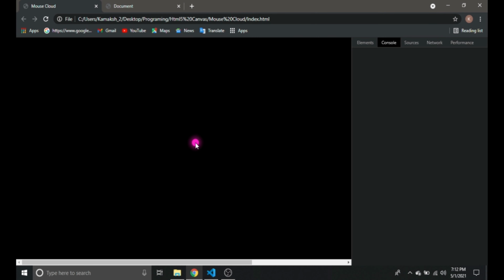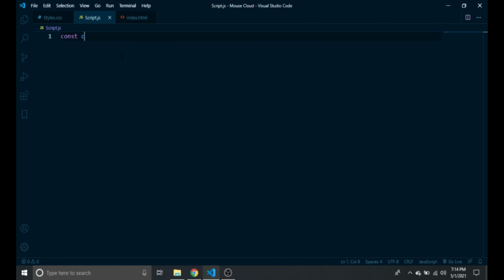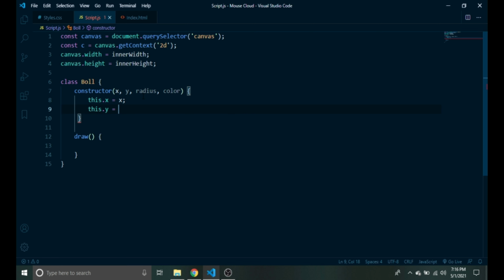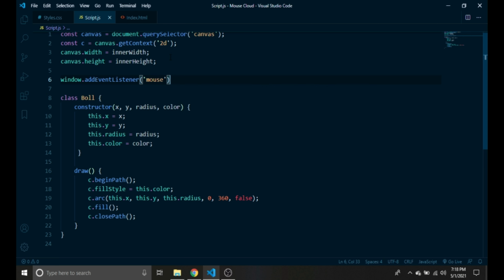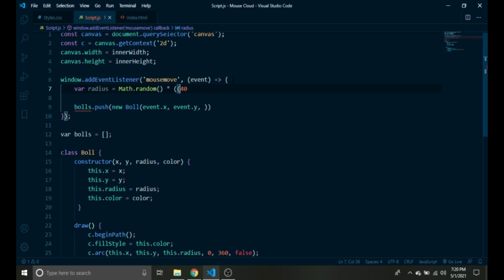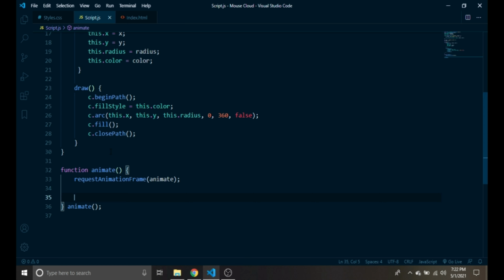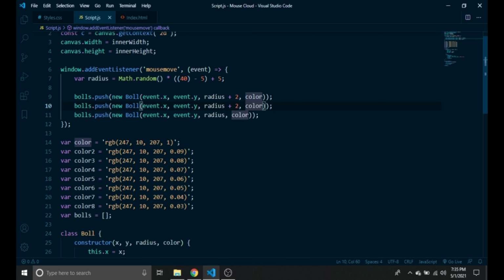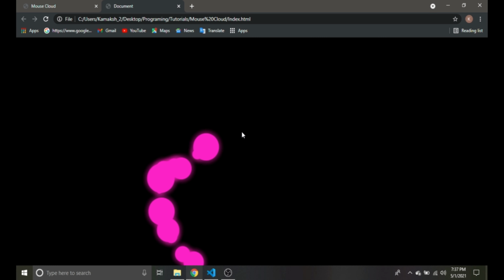Vanilla JavaScript Mouse Interactive Neon Cloud Tutorial With Source Code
This is a simple mouse interactive project that i built and i really had fun making it.